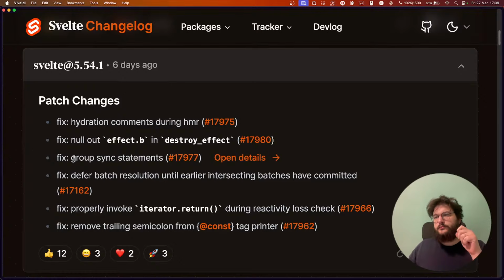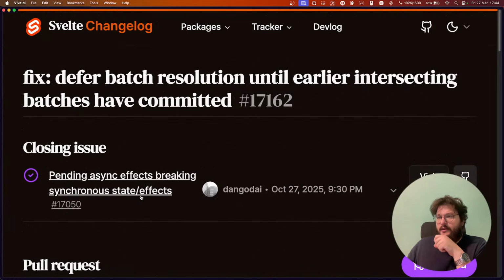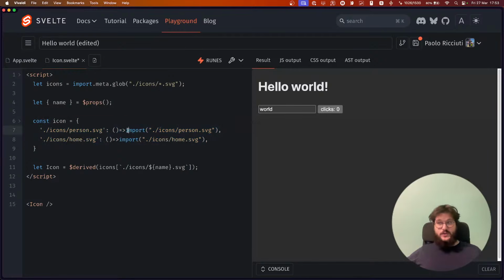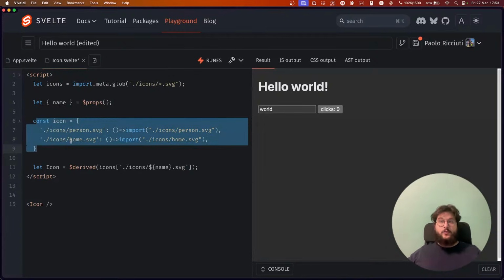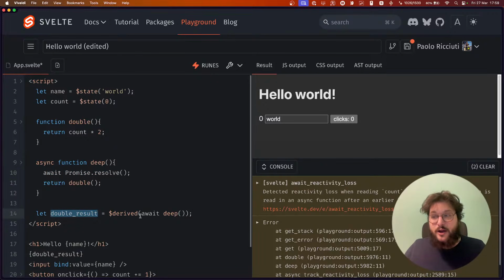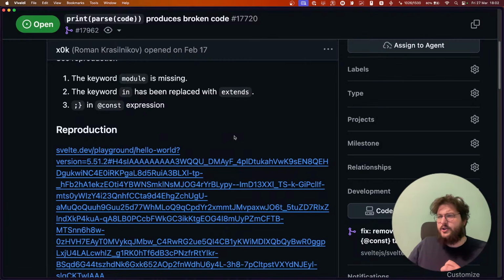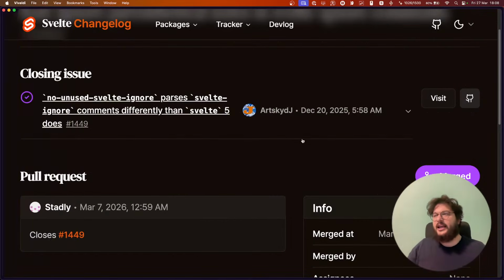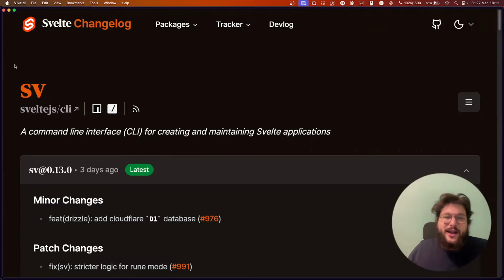This Week in Svelte, Ep. 136 — Changelog